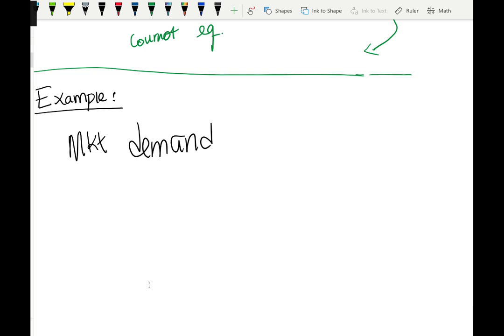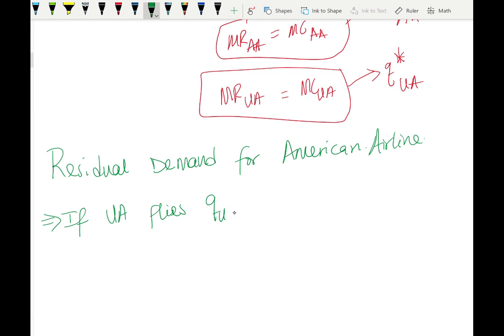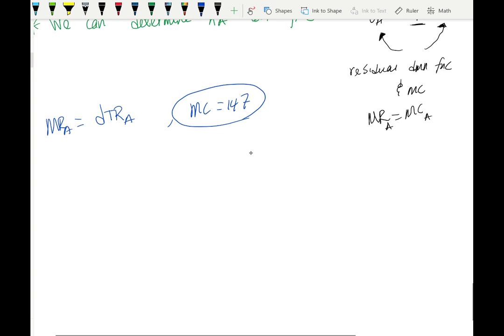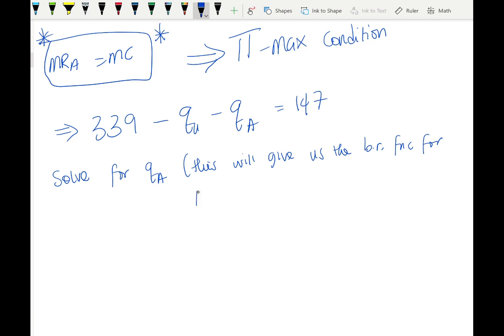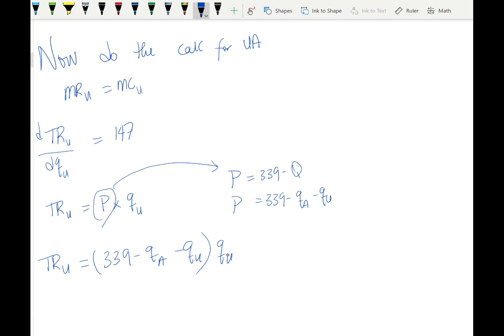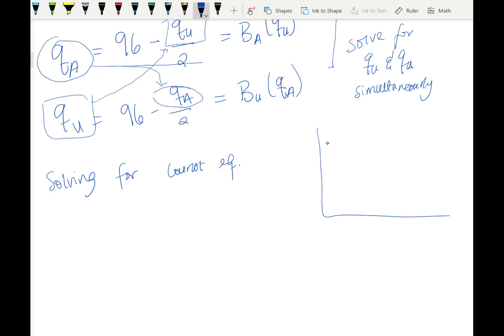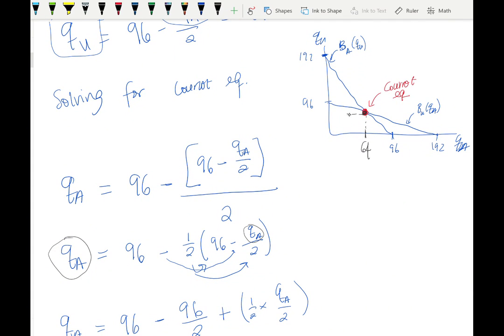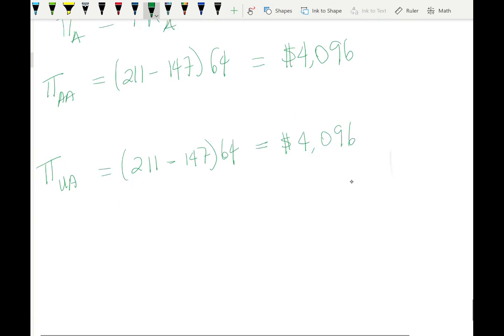Cournot Duopoly Example with complete calculation steps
In this video, I walk you through the calculations for a two airline (duopoly) market where both firms have the same cost function. I calculate the residual demand curve for both firms, the best response functions for both firms, and the profit levels for both firms in the Cournot (simultaneous quantity choice) duopoly market.